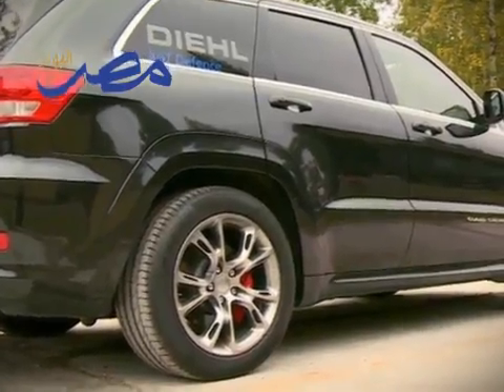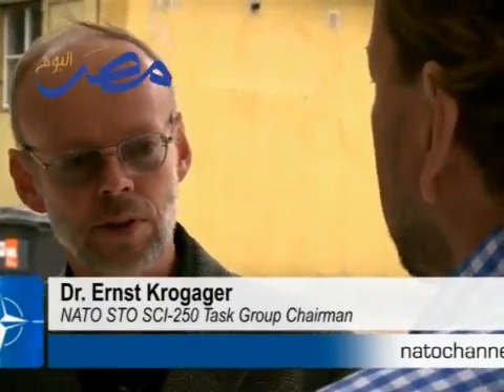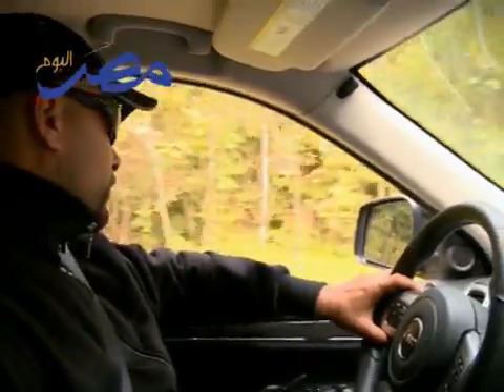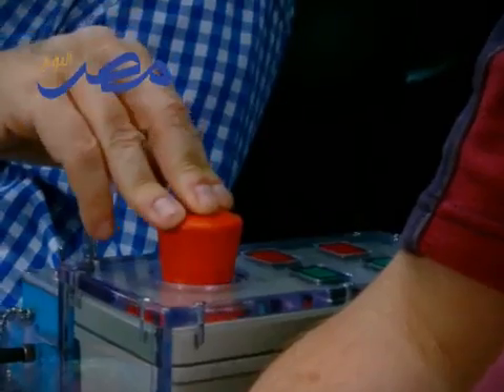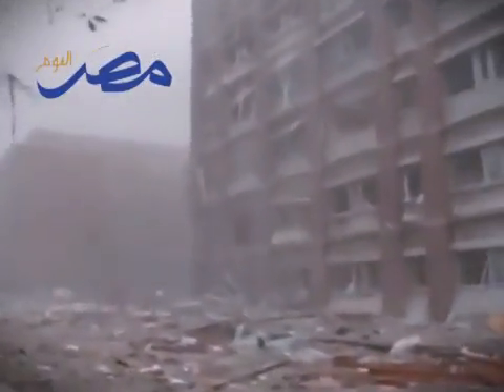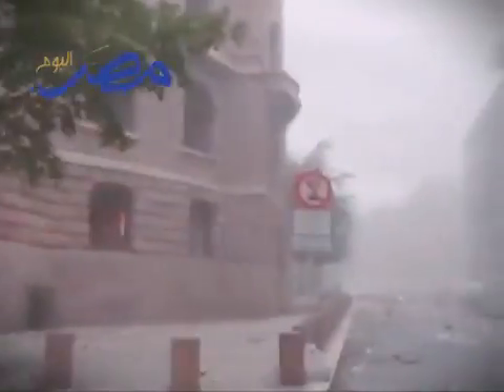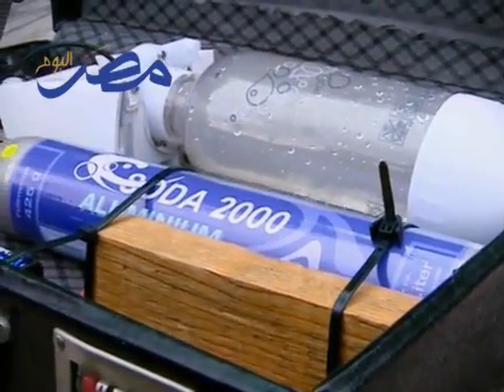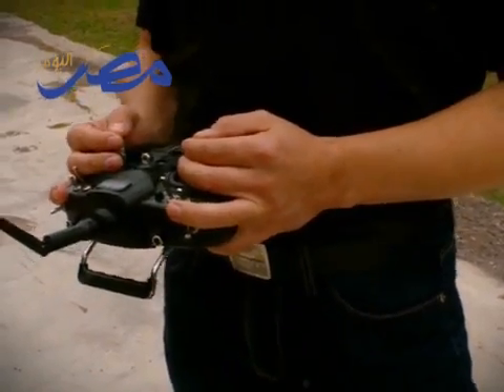Suicide Bombers and How to Beat Them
Imagine seeing a suspected suicide bomb car approaching. What are your options? Signal, shoot, flee? Now there's a new option. A technology is being tested at a secret location in Norway that can make a car's engine cut out using high-intensity jammers.